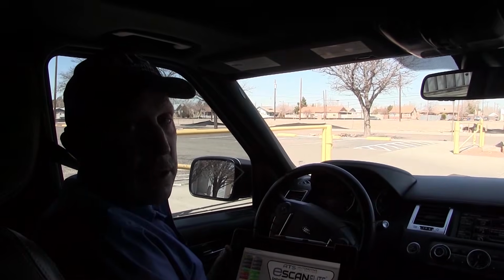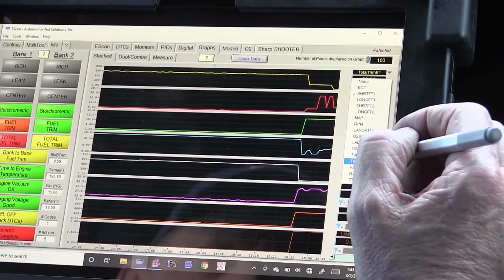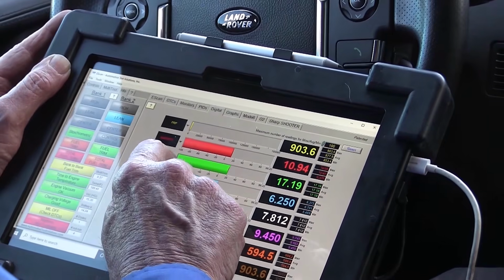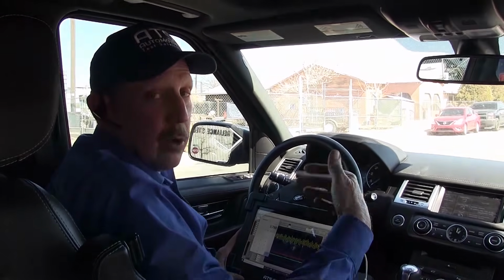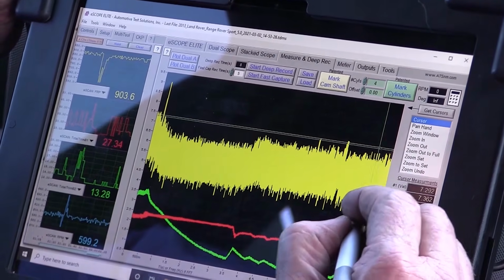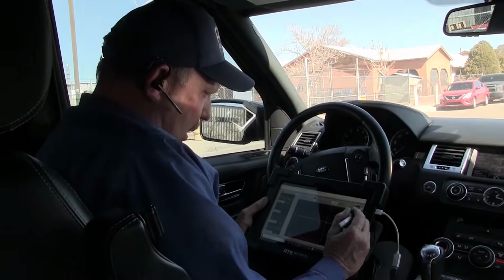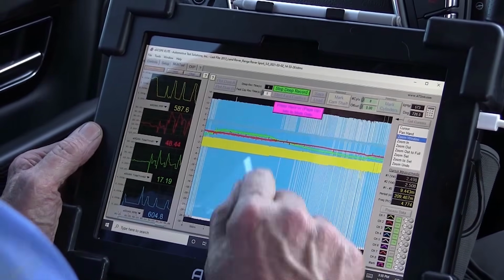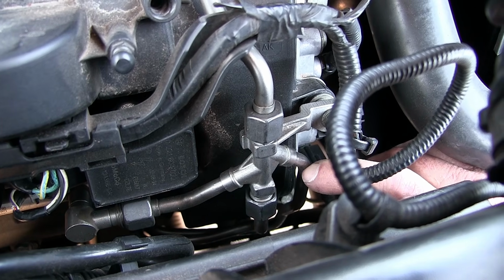Diagnose a 2013 5.0L Land Rover (The Covid Case)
This 2013 5.0L Land Rover was taken to several dealerships and European specialty shops and declared to be 'unfixable'. Follow along as we use an eSCOPE ELITE8™ to track down the issue. and the diagnosis might surprise you! It's something you can only see with a scope!